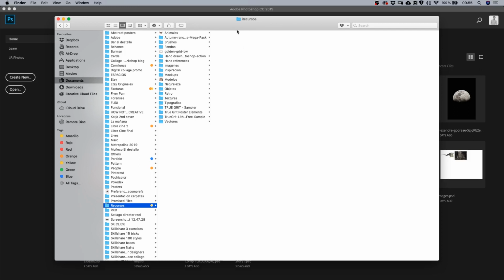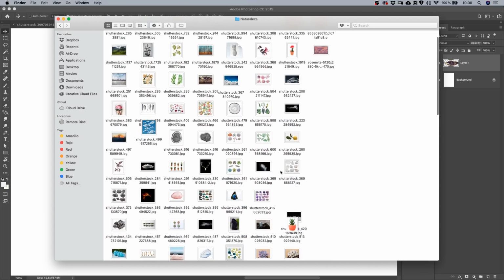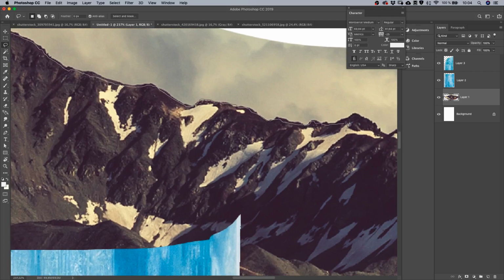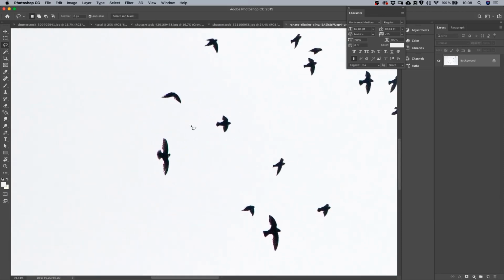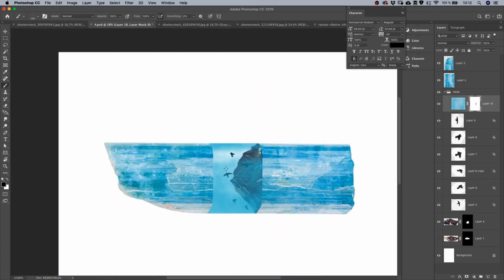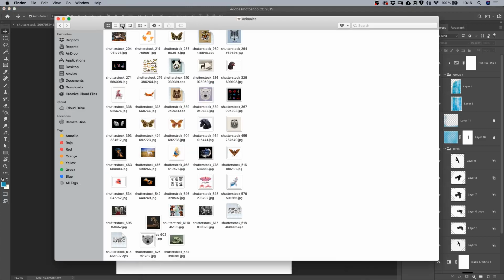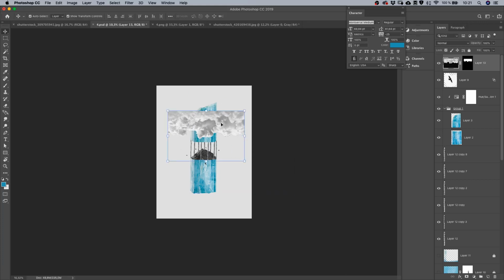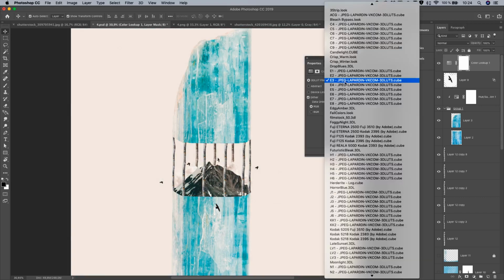Digital collage morning warm up session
This is day 4 of a series that I call "warm up". Every day for a week, I use about 30 minutes to freely create an illustration without a goal more than "warming up" for the work day. This is not a tutorial. I just comment what I am doing.